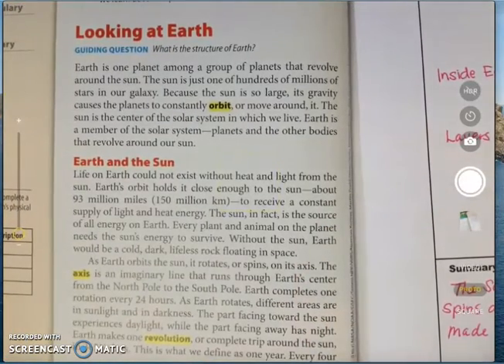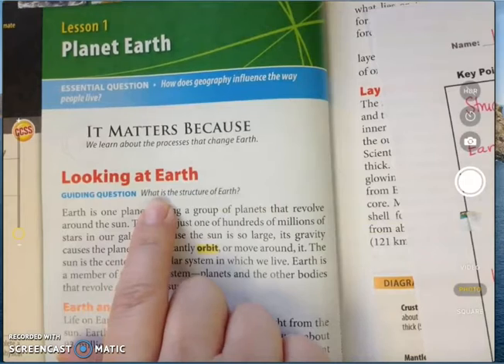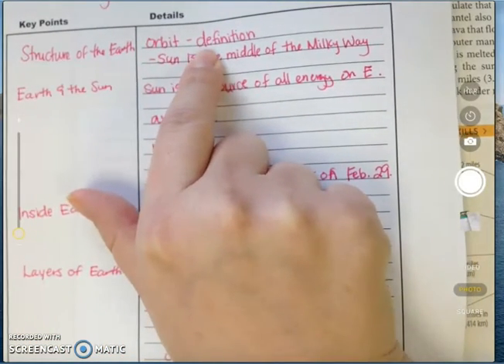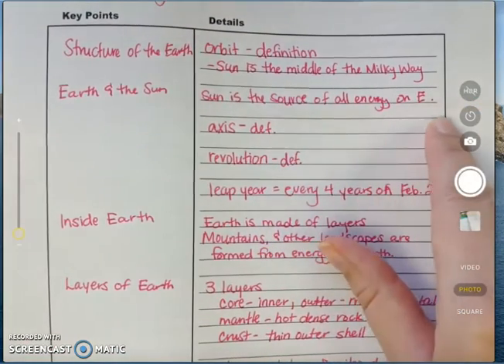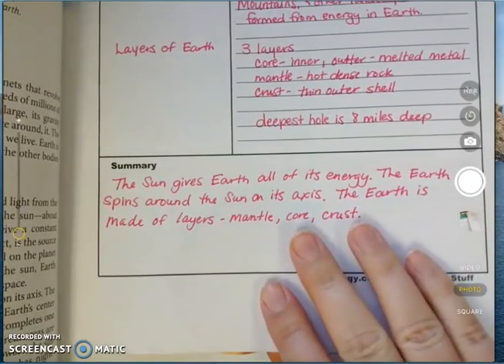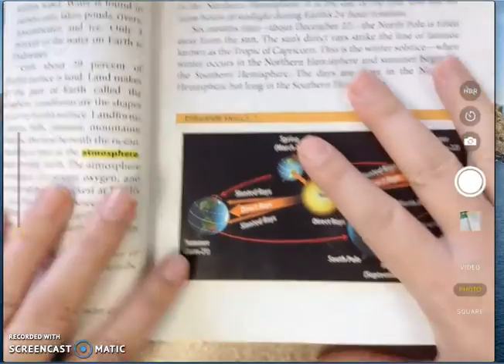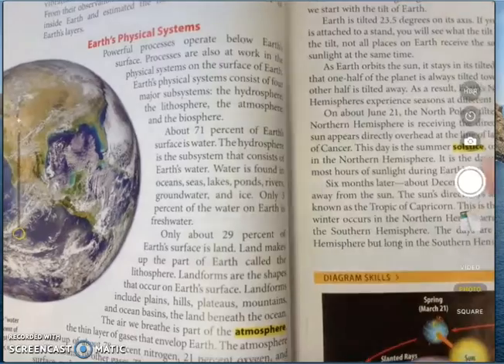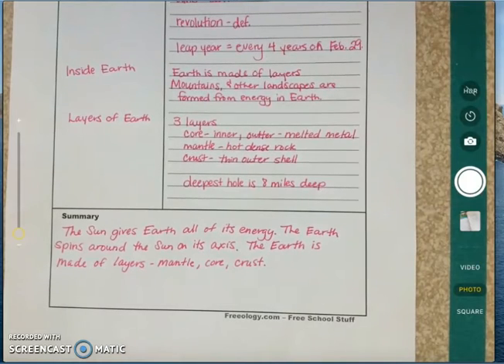Global Studies Cornell Notes